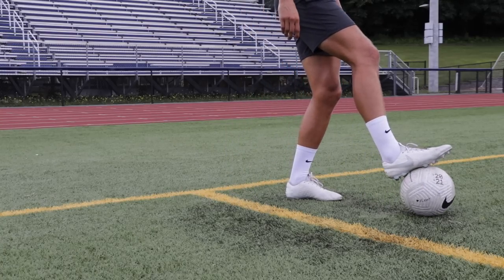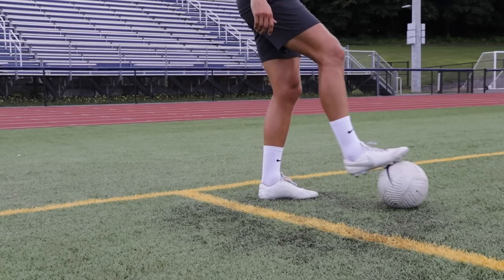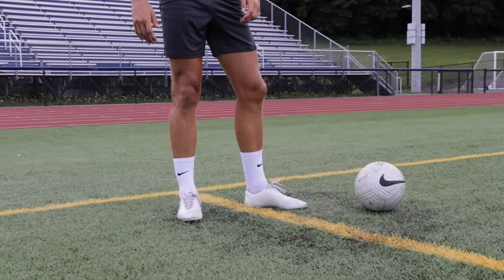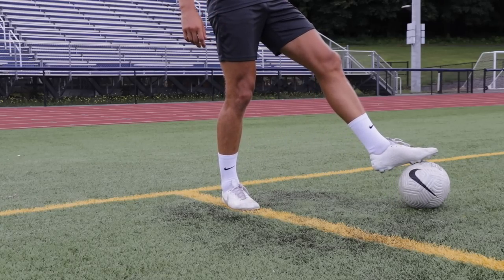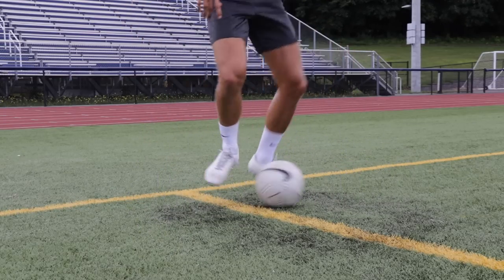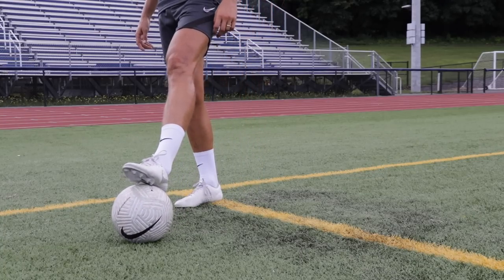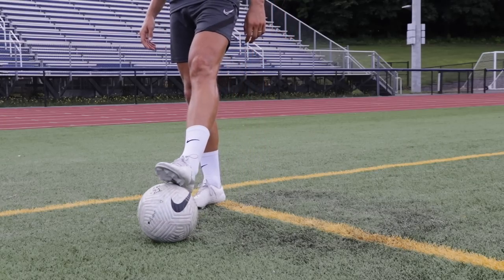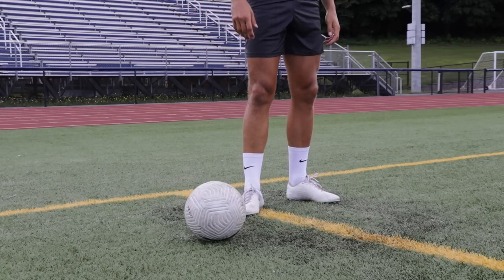5 V Cut Ball Mastery Skills | Five Easy Ball Mastery Skills To Master The V Cut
In today's video, we are working through a simple ball mastery session to improve a frequently used skill, the sole roll. The sole is an effective part of the foot to keep control of the ball in tight spaces and manipulate it out of clustered situations. By working on these easy ball mastery skills, you will develop confidence using the sole of the foot.

resistance bands
main camera body
my camera gear
go pro I use
my apple watch
water bottle
training disks
training cones
agility ladder

Anything by Soyb & Amine Maxwell